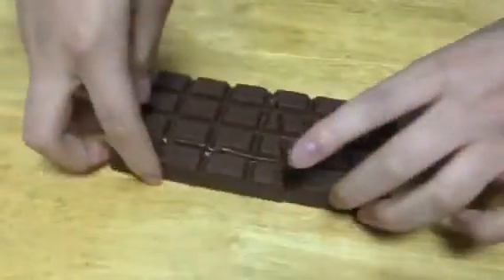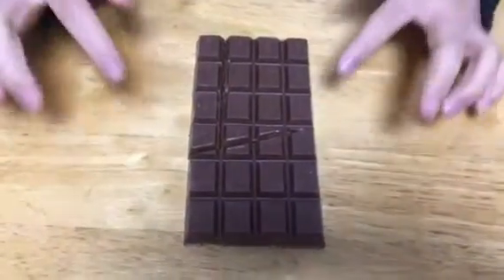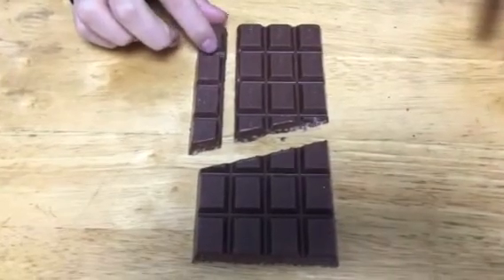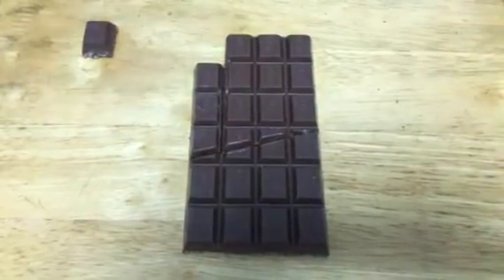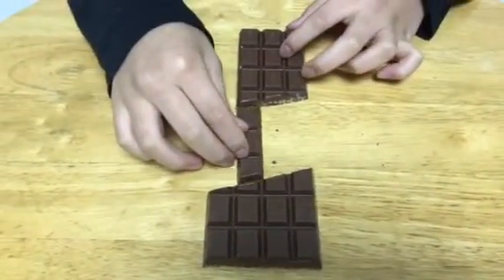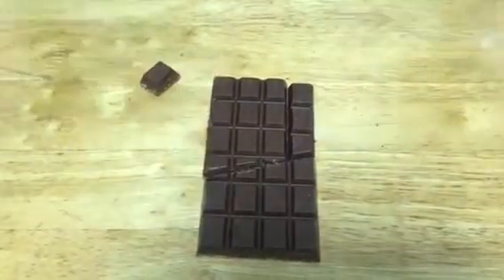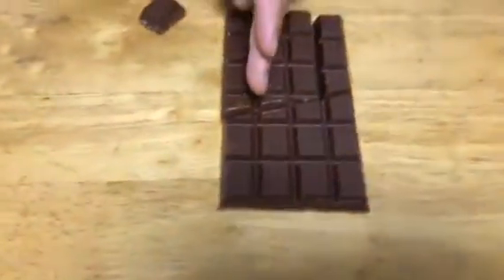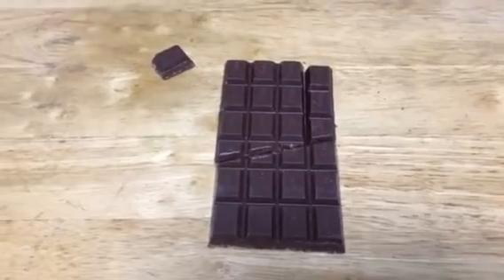Mehe's infinite chocolate magic(not sure if it is magic)